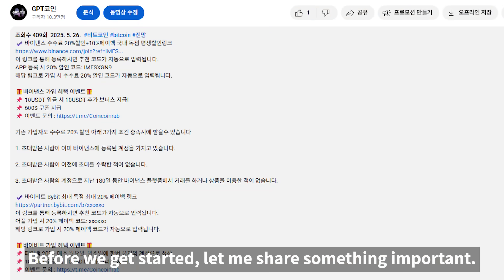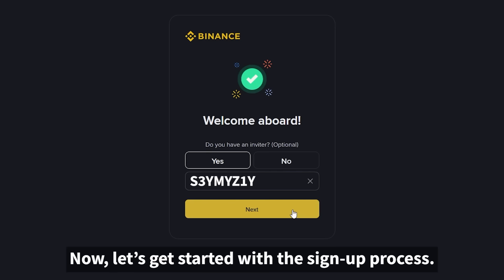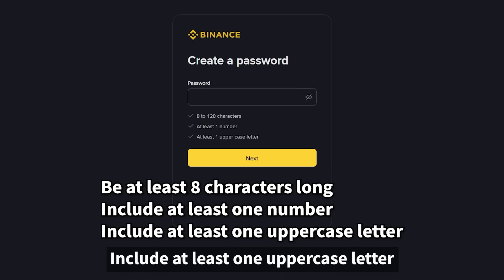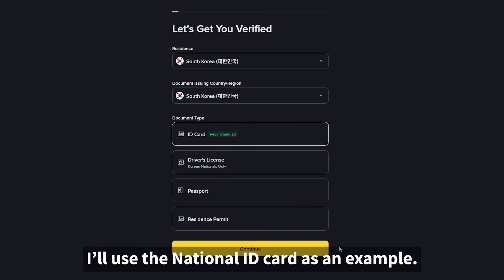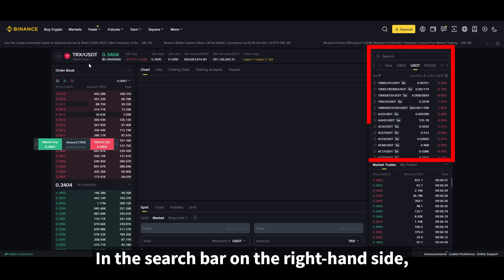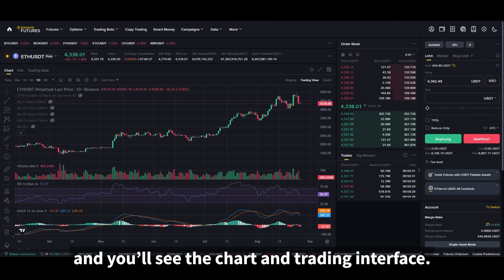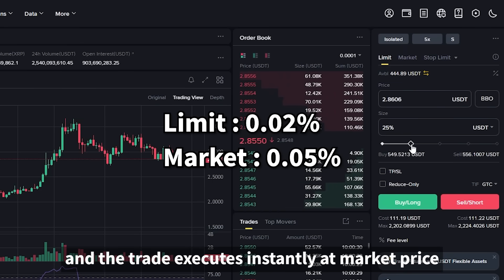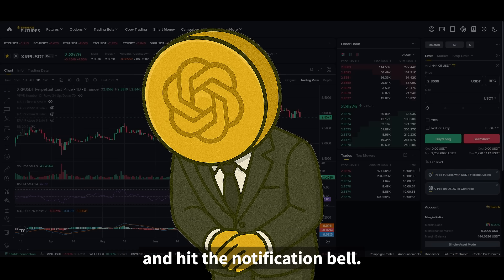Cómo Crear Cuenta en Binance 2025 | Inscripción, Verificación KYC, Trading Spot y Futures Explicado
- Regístrate a través de este enlace y tu código de referido se añadirá automáticamente.

🎁 Evento de bonificación por registro🎁
📌 ¡Recibe un bono adicional de 10 USDT al depositar 10 USDT! 📌 Cupón de $600

1. El invitado ya tiene una cuenta registrada en Binance.

2. El invitado no ha aceptado la invitación previamente.

3. La cuenta del invitado no ha operado ni utilizado ningún producto en la plataforma de Binance en los últimos 180 días.

4. Aparecerá una ventana de confirmación cuando el invitado abra el enlace e inicie sesión.

5. La vinculación se hará efectiva cuando el invitado haga clic en [Vincular ahora].

00:00 Introducción en video
00:17 20% de descuento en comisiones y enlace de reembolso
01:12 Cómo registrarse
02:18 Cómo verificar su identidad
03:30 Cómo operar al contado
04:04 Cómo operar con futuros
05:30 Cómo finalizar una operación
05:51 Conclusión